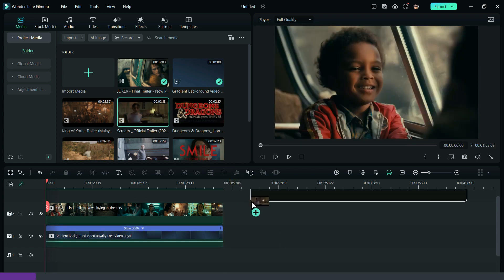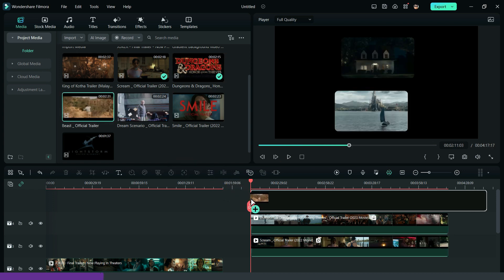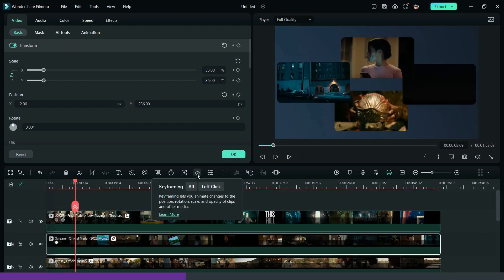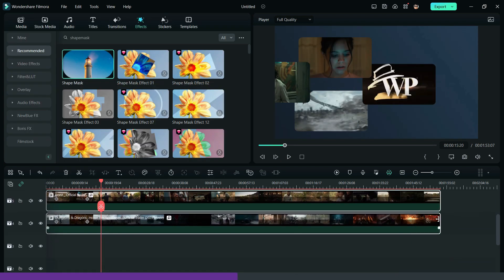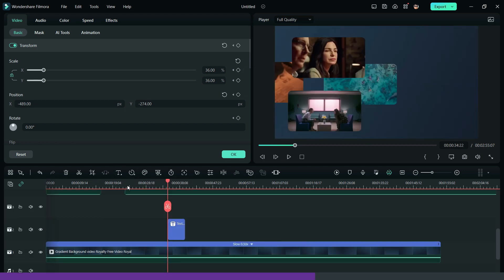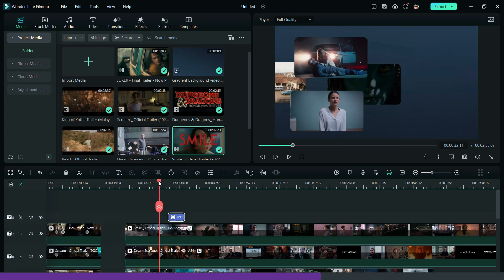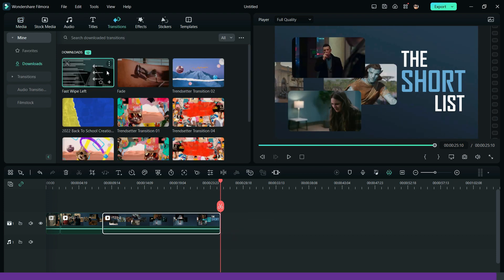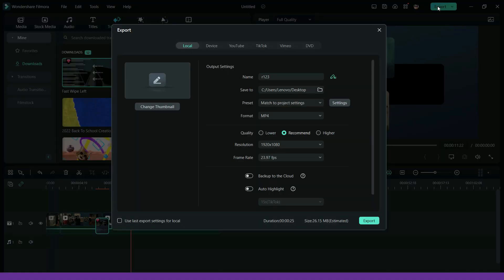Creative YouTube Intro in Filmora 13 - Bingeo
Hey guys, This is Bingeo. In this video, I will show you How to Create an Awesome YouTube Intro in Filmora 12